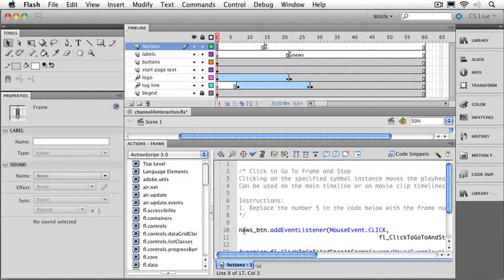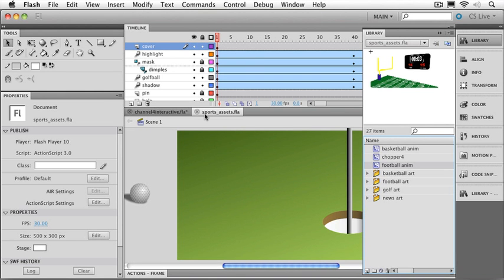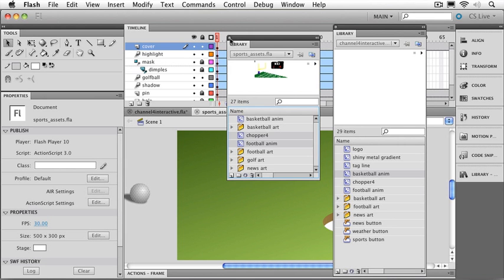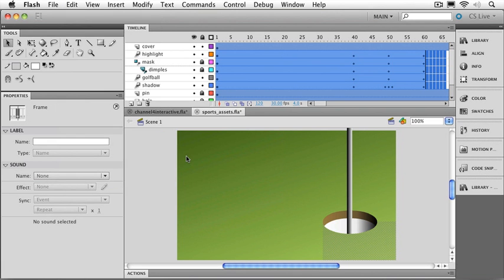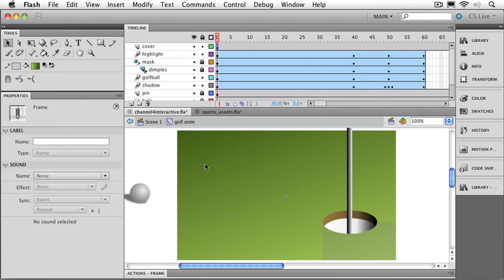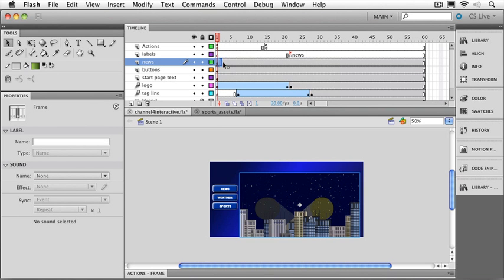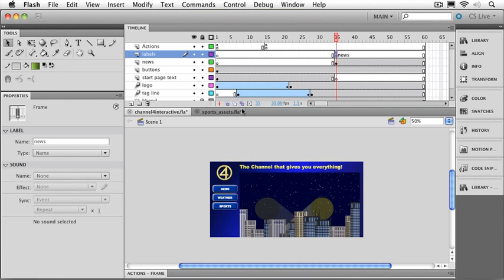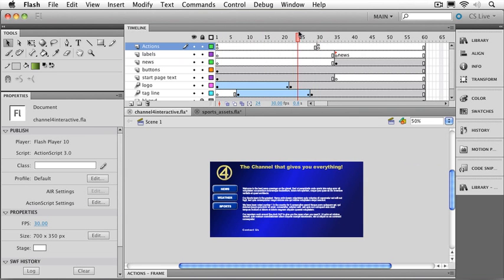Adobe Flash CS5 (Chapter 7 - Part7)